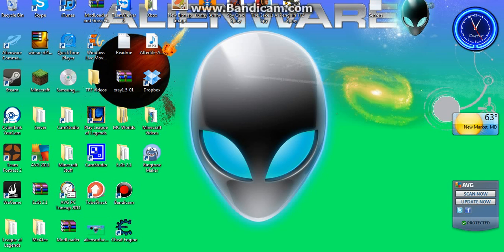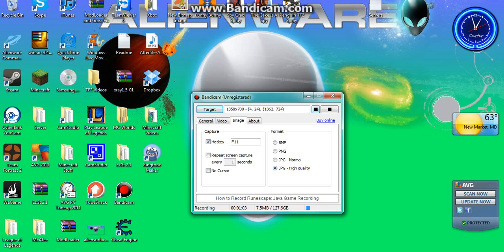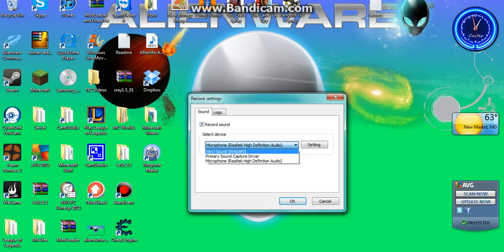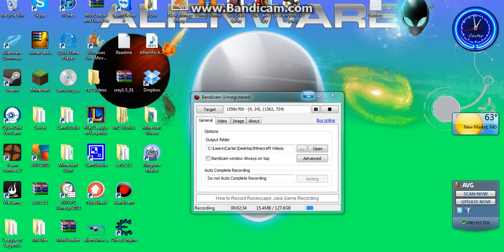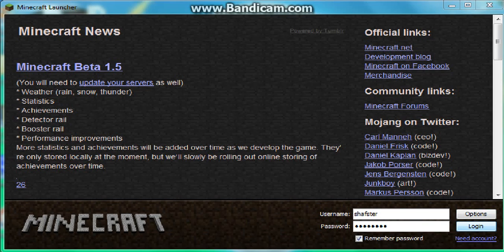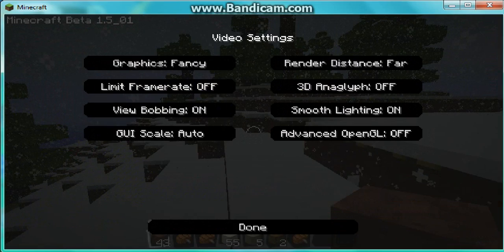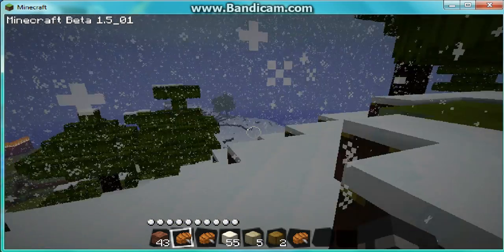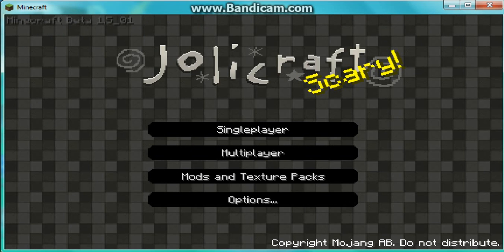How To Record Minecraft FREE HD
This is a short tutorial on how to record minecraft for free in HD using the bandicam software.